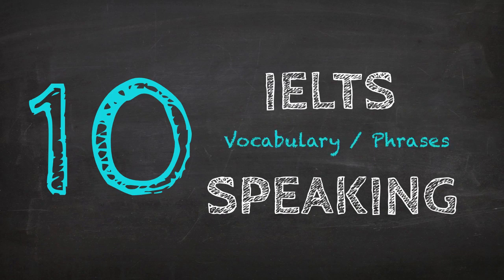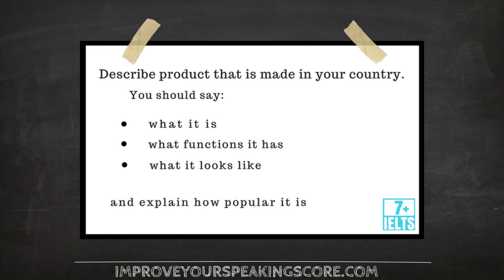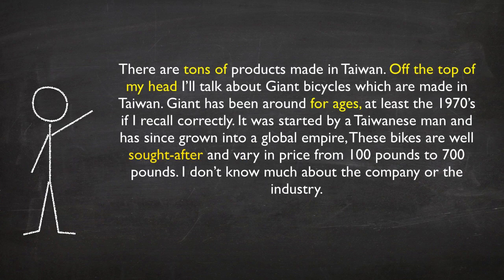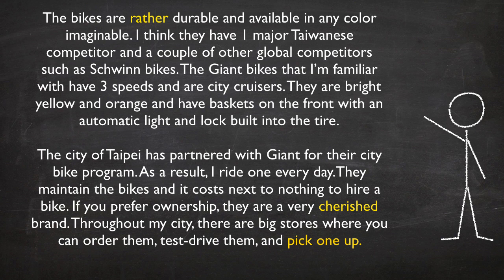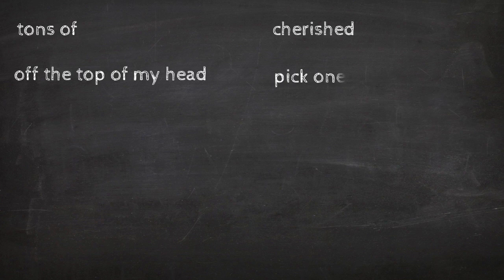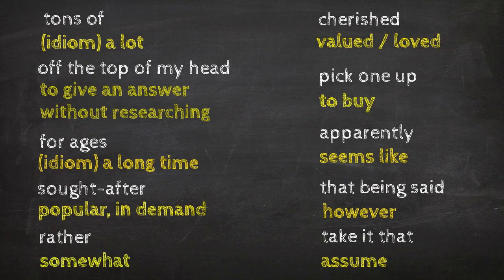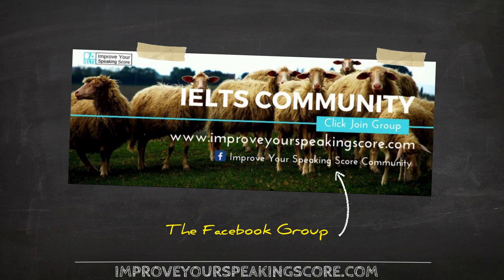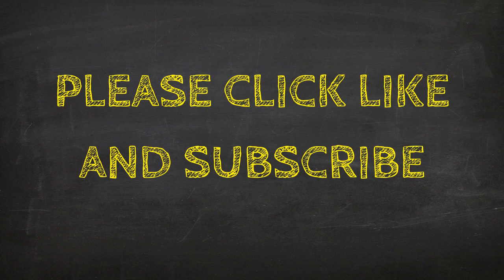IELTS Speaking - Vocabulary and Phrases 1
This video covers 10 useful vocabulary words and phrases to help you  get a higher score.

Find out how to improve your IELTS band score and get a 7+. This video was made by a native English speaker and IELTS examiner.

I have newer mock test videos and speaking tip videos with improved sound.  Please check them out

This is a free IELTS Speaking mock test you can take by yourself. These questions are from a recent official test. If you would like to find out your score, I offer a 45 minute ONLINE IELTS mock test and feedback / accurate band score for 42 USD$.

I am a native English teacher who has been teaching IELTS Speaking for 15+ years.

Thanks!  Teacher Jon